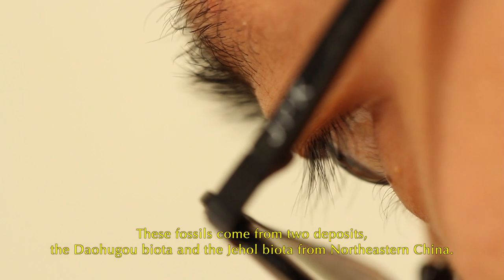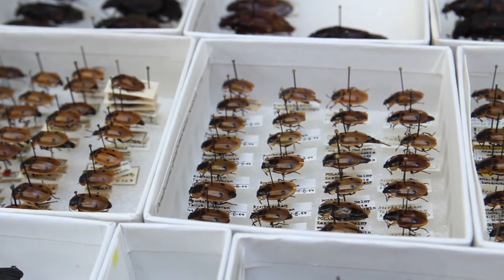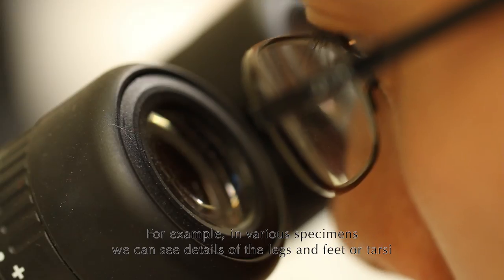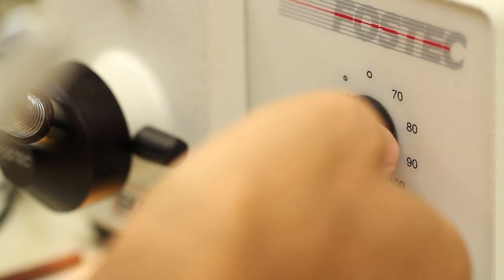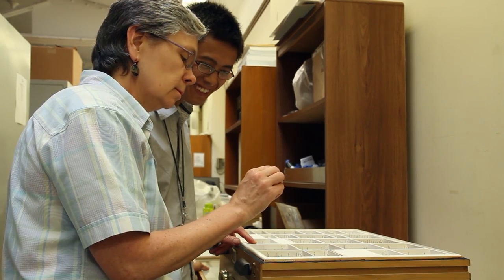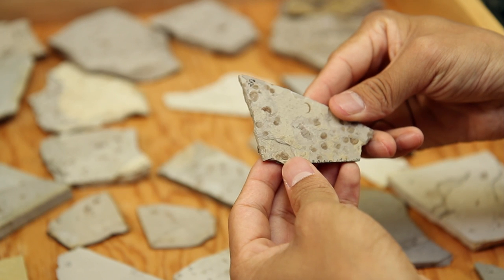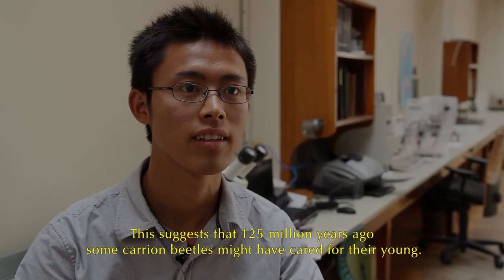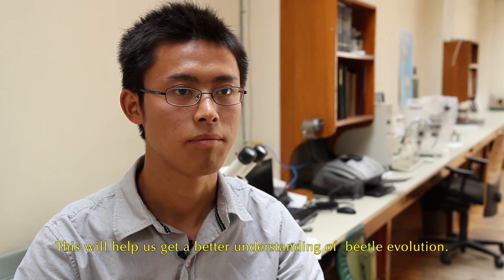The Field Revealed: Fossil Carrion Feeders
The world's oldest carrion beetle fossils were found in China and represent species that were alive 165 million years ago. Follow Margaret Thayer and Chenyang Cai as they work together at The Field Museum of Natural History in Chicago to yield new insights into this family of beetles, called Silphidae.

Margaret is an Associate Curator in the Division of Insects at The Field Museum of Natural History in Chicago and Chenyang is a Master's Student at the Nanjing Institute of Geology and Palaeontology in China.